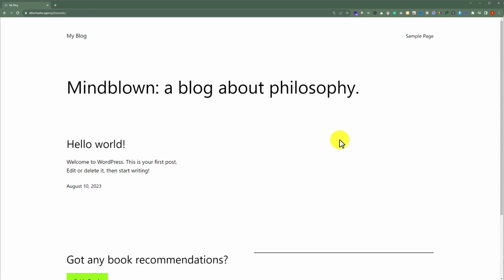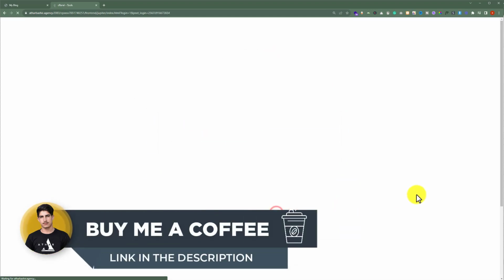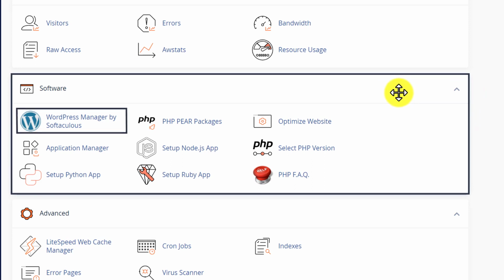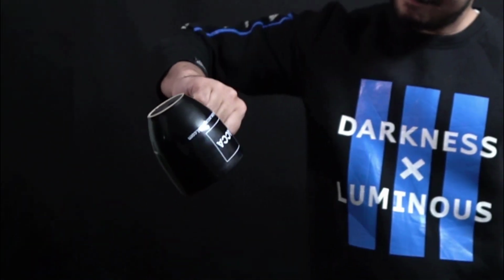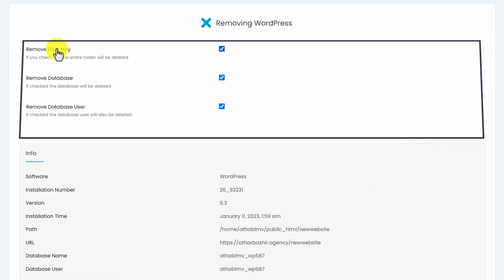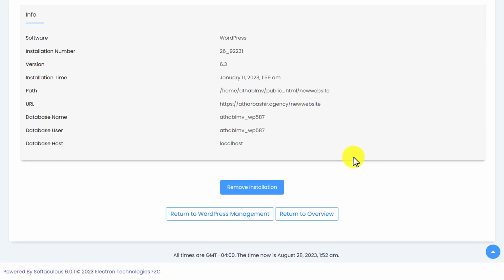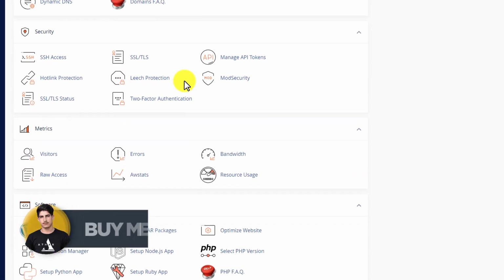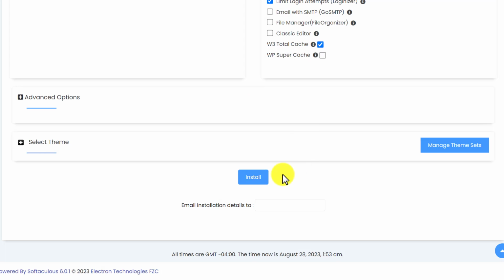How To Uninstall Wordpress Website In Cpanel 2026 | How To Delete Wordpress Website From Cpanel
Learn how to uninstall WordPress website in cpanel or how to delete WordPress website from cpanel. Whether you're planning to start fresh or transitioning to a different platform, removing your WordPress site from cPanel can be done easily by following this video.

At first, we will show you how to access your cPanel and locate the WordPress installation. With our easy-to-follow instructions, you will learn how to safely delete all WordPress files and databases associated with your site.

By following the steps provided in this tutorial, you can uninstall your WordPress website in Cpanel confidently and avoid any potential issues.

In This WP Charm Video Tutorial You’ll Learn :
1. How to uninstall WordPress website in Cpanel
2. How to delete WordPress website from CPanel

To uninstall WordPress website in cpanel follow the simple steps:

In the address bar enter your and then hit enter, now put your username and password for your cpanel account and then click on login.

Step # 2 : Delete WordPress Website From Cpanel
From the Cpanel dashboard Scroll down to software section and then click on WordPress manager by Softaculus, next to your WordPress website click on drop down and then click on uninstall, select your requirements and then click on remove WordPress installation.

That’s it You have Successfully delete WordPress website from Cpanel.